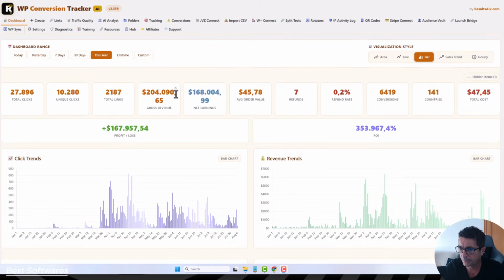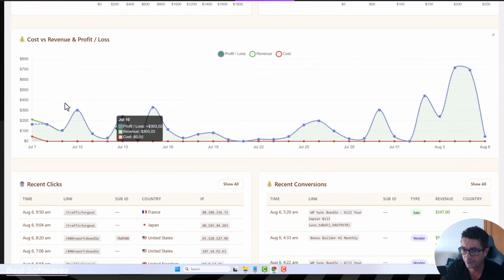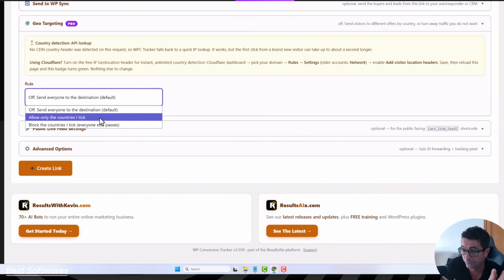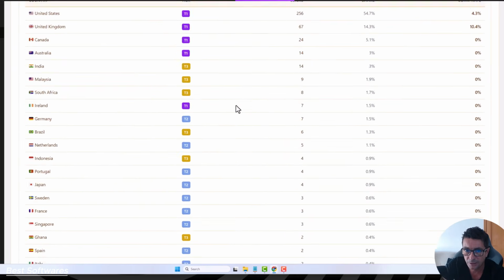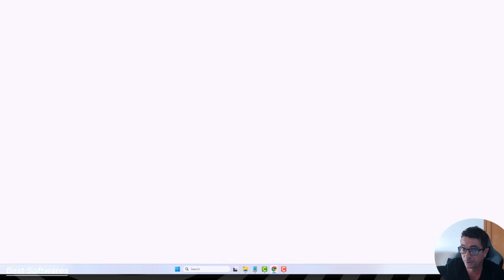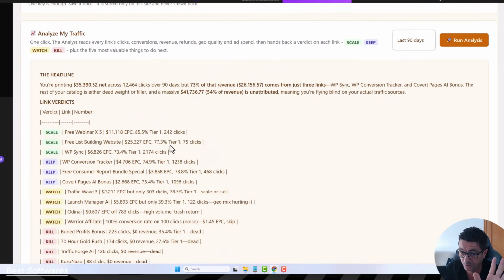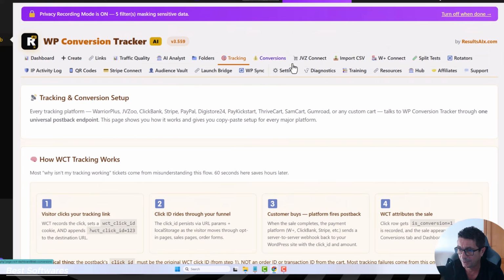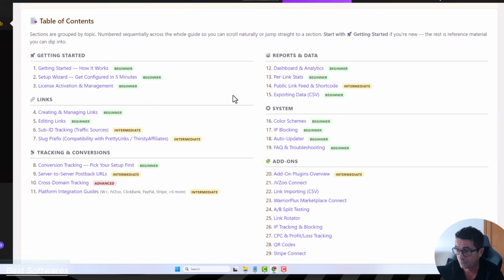WP Sync Review | Full Demo + OTOs + Funnel + Exclusive Bonuses 🤖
WP Sync Review 2026 – Discover WP Sync, a powerful WordPress automation solution with up to 147 app connections, unlimited automations, and a one-time payment option during the launch.

In this WP Sync review, I'll show you how WP Sync works, what you get, its main features, the available upgrades, and why it could be an interesting alternative to recurring automation platforms like Zapier, Make, and Pabbly.

🚀 What is WP Sync?
WP Sync is a WordPress automation engine designed to connect your favorite apps and services directly through WordPress. It can help automate workflows between tools such as CRMs, autoresponders, forms, payment platforms, email marketing services, webinars, communities, and more.

💡 WP Sync vs Zapier

One of the main selling points of WP Sync is its one-time payment model during the launch instead of paying recurring fees based on automation tasks.

If you're looking for a Zapier alternative, WordPress automation plugin, or a way to connect your marketing tools without adding another monthly subscription, WP Sync is worth checking out.

🎯 Who Is WP Sync For?

✅ WordPress users
✅ Online business owners
✅ Digital marketers
✅ Agencies
✅ E-commerce businesses
✅ Lead generation businesses
✅ Course and membership site owners
✅ Anyone looking to automate repetitive workflows

Watch the complete WP Sync review and demo before deciding if this automation solution is right for your business.

⏰ Key Moments ⏰
00:00 - WP Sync Introduction
00:10 - WP Sync Full Demo Walkthrough
13:53 - WP Sync Conclusion, Bundle, OTOs, My Exclusive Bonuses